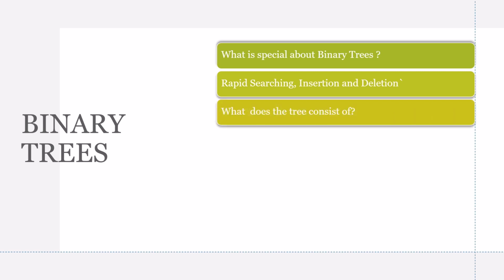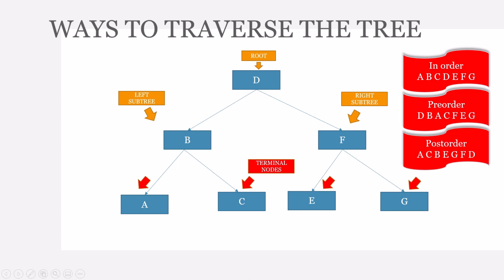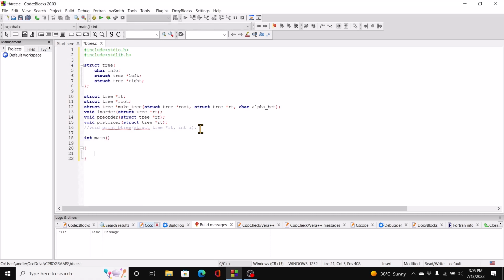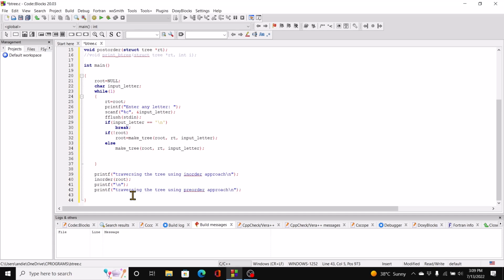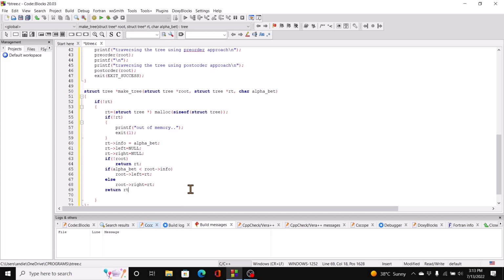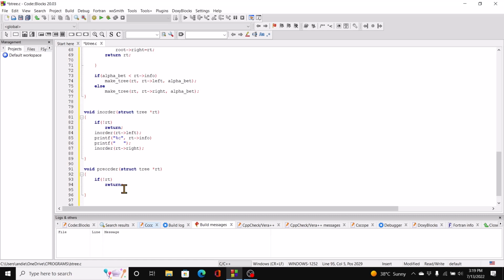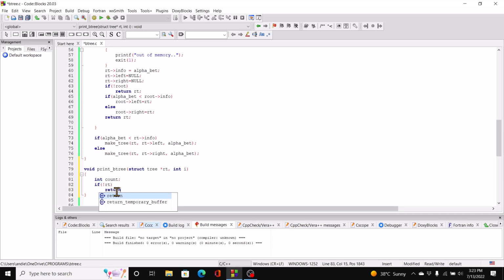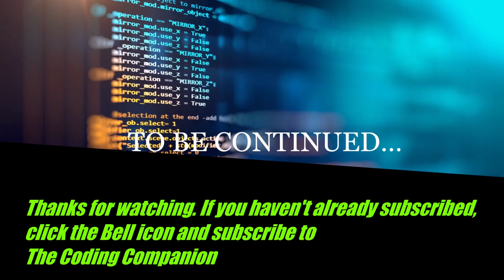C Language Series : Module-17 - Part 6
Binary Trees